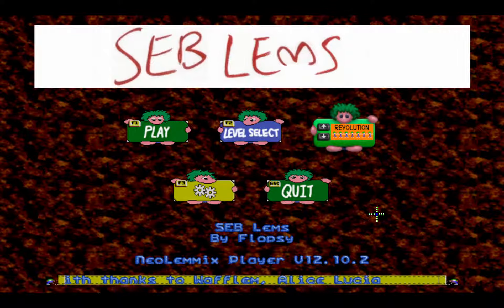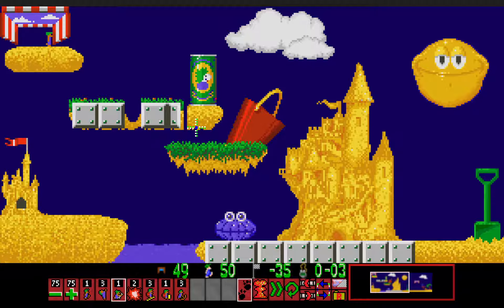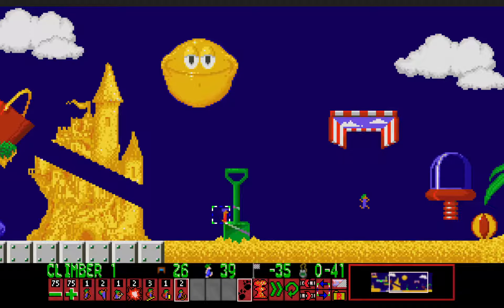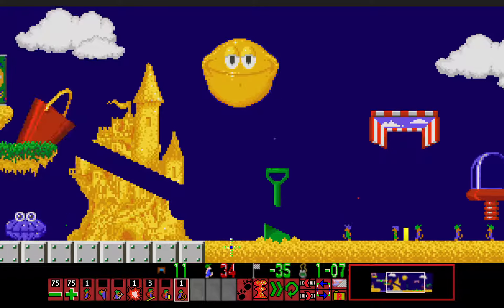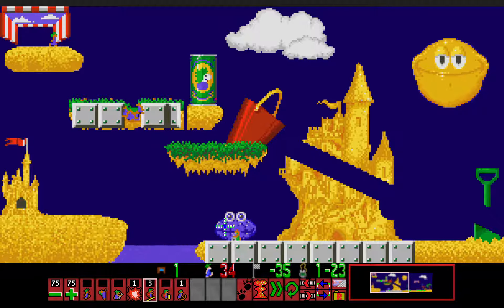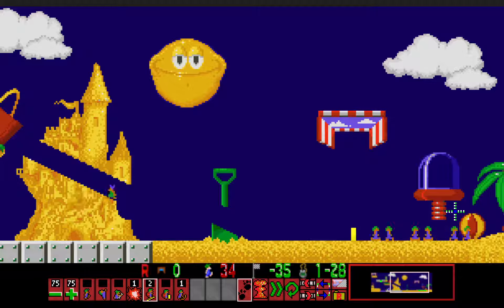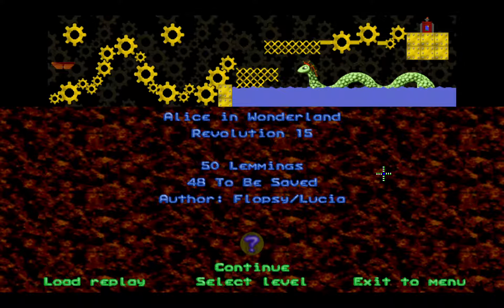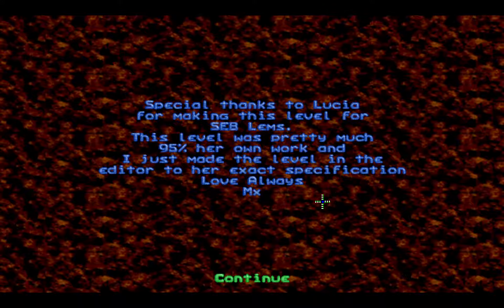SEB Lems New Formats NL LP Part 10 (Revolution 14 - 17)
Part 10 of my SEB Lems New Formats NL LP. Nothing too hard here, although 15 was probably the hardest of the batch. 16's not hard, just tricky. 17 I remember from the MegSEBytes pack, but it still took me a while to remember how to solve it. It should be clear that I'm not going to be reloading any of my MegSEBytes replays for these levels. I don't mind and am willing to sit through and solve them all over again. It makes for a better LP anyway. Again, it doesn't matter if I don't remember the solutions to them. I eventually will figure them out again.

0:00 - Introduction
0:29 - Revolution 14
8:43 - Revolution 15
17:34 - Revolution 16
29:24 - Revolution 17